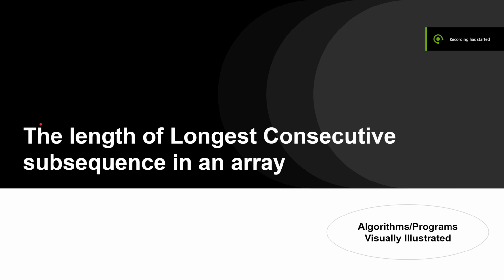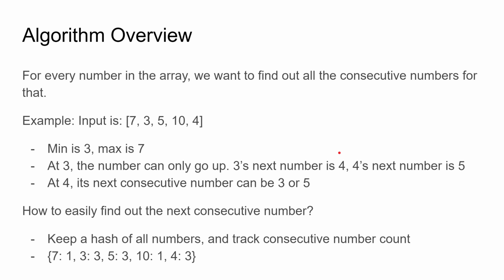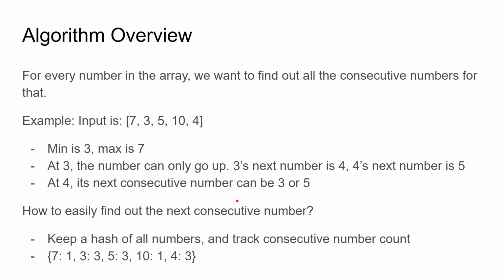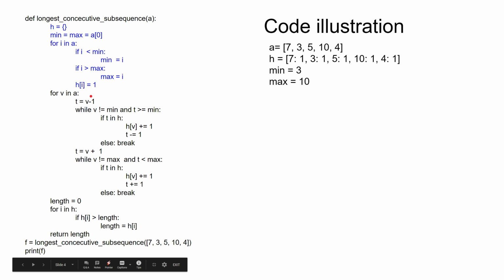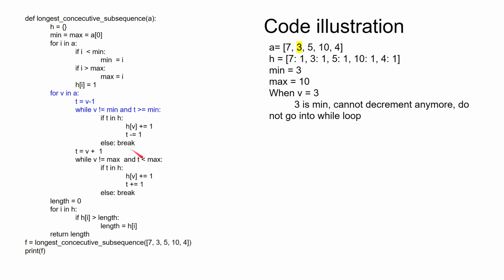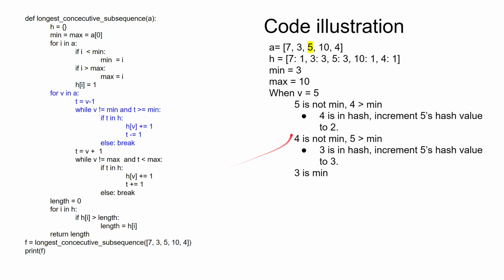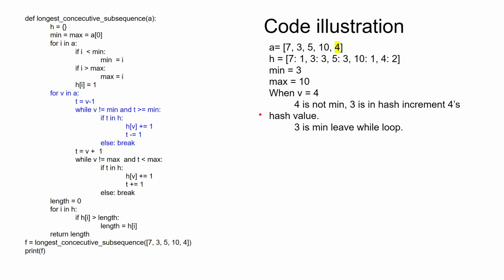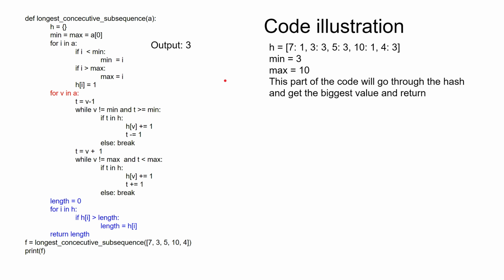How to find longest consecutive subsequence in an array